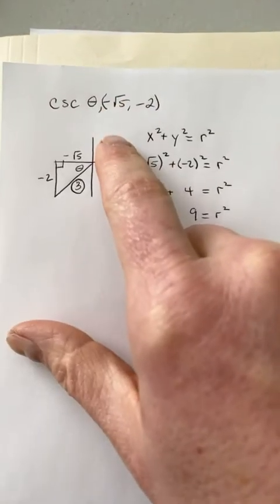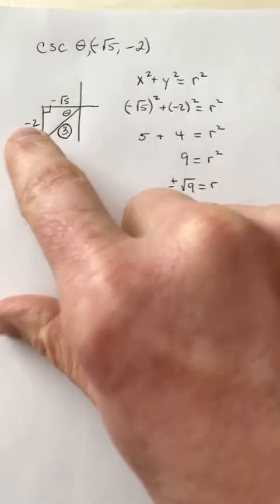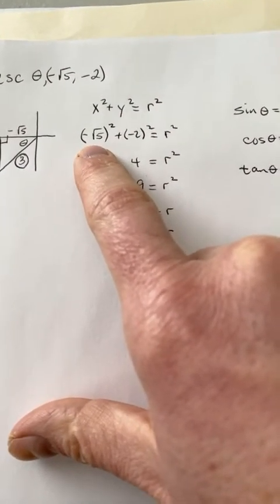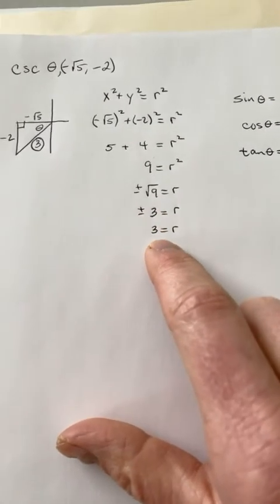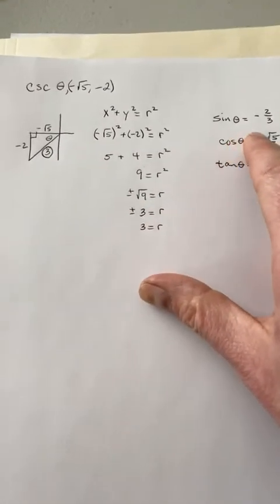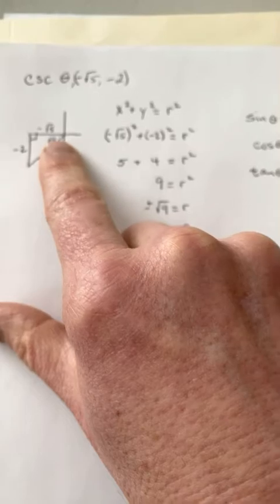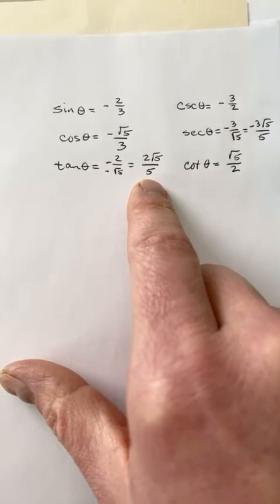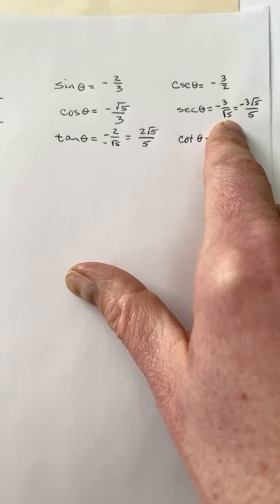FlipGrid Finding 6 Trig Functions Given A Point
FlipGrid Example Finding 6 Trig Functions Given A Point